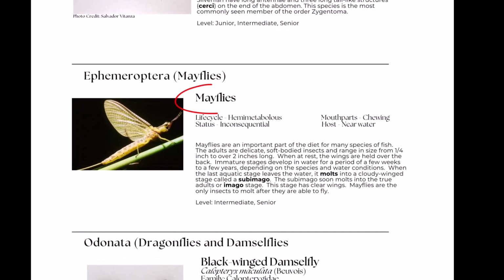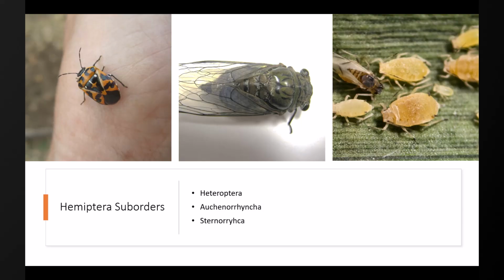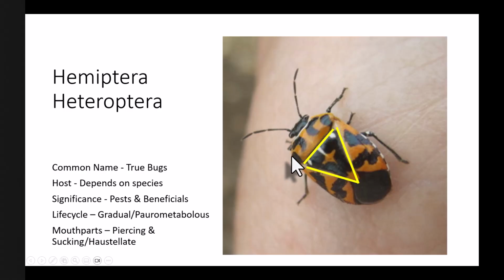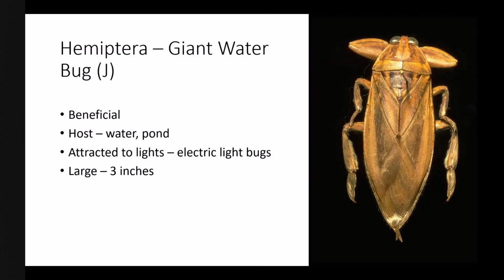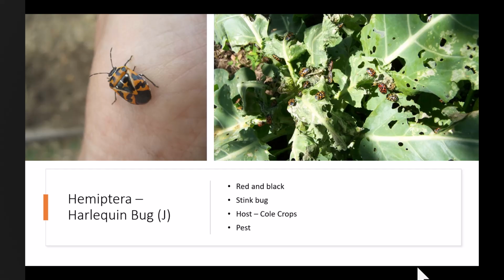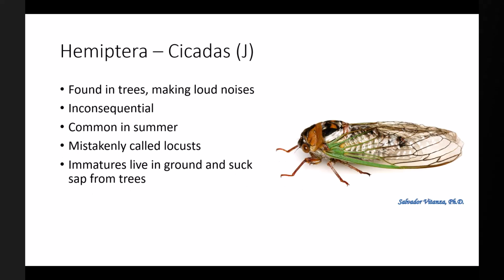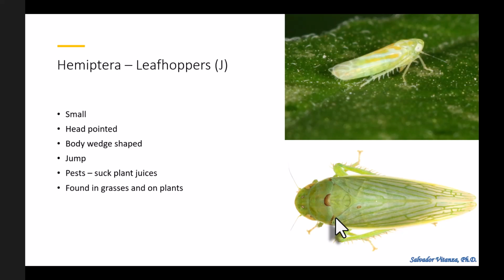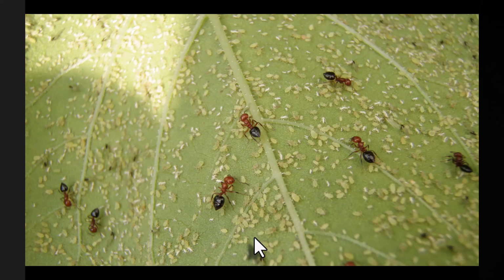Hemiptera Species for Juniors (grades 3-5)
This video will cover the insects that Juniors need to know for the order Hemiptera.  Intermediates and Seniors will also be responsible for these insects, but be sure to check our your Intermediate and Senior videos.